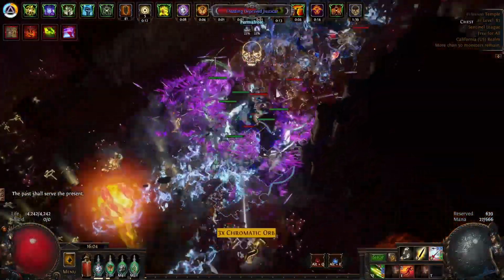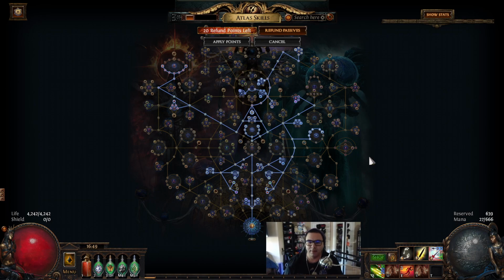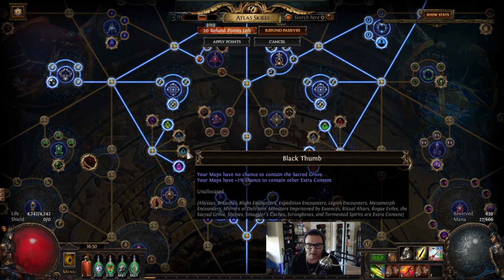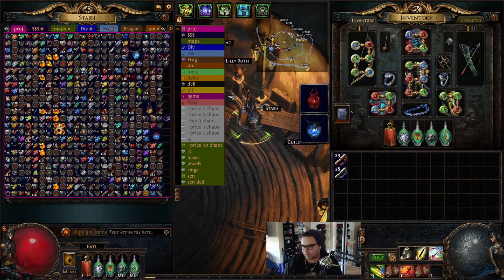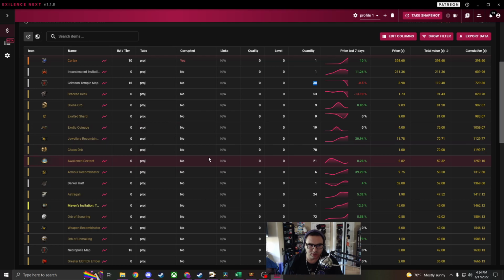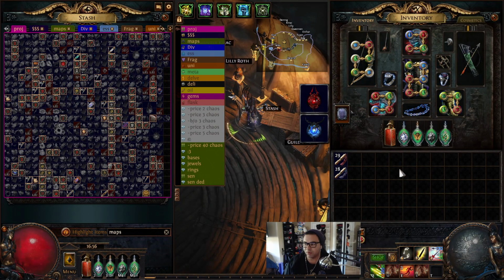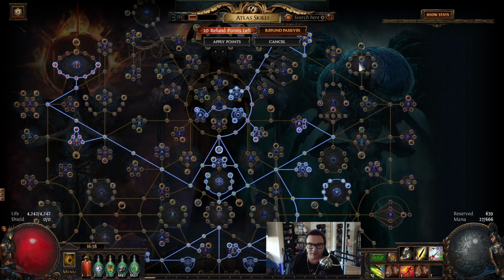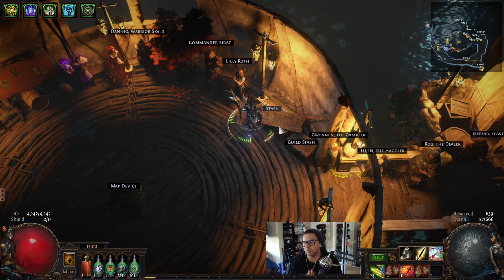3.18 Sentinel Budget Farming Strategy | Path of Exile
0:00 - Intro
1:23 - Atlas Passive Tree
5:53 - Outcome
9:25 - Changes and Tips